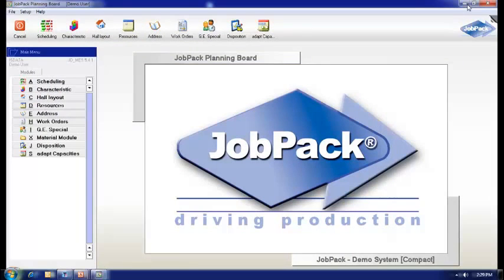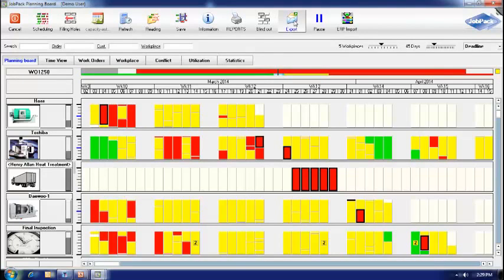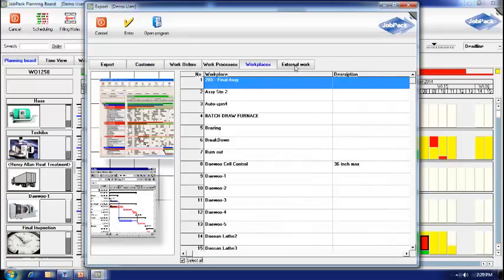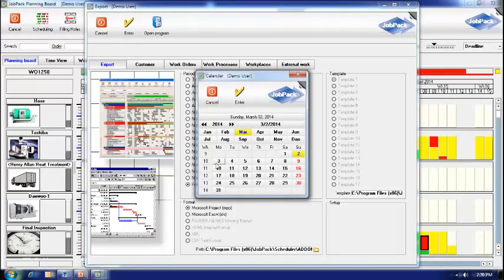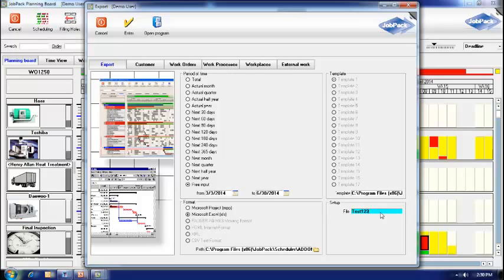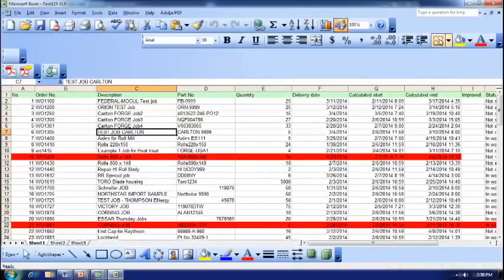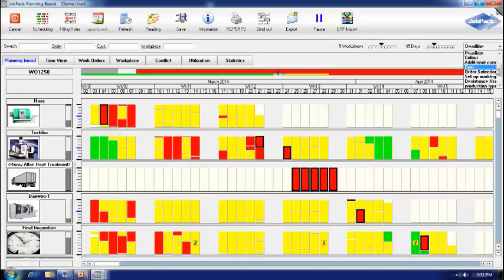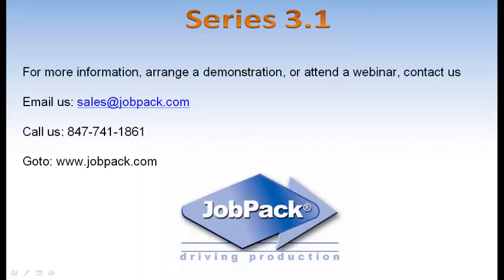Exporting Data from JobPack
JobPack can import data from an existing ERP and also export to Excel, or other applications, to allow associates the ability to view specific details regarding customers, work orders or sub-contractors.